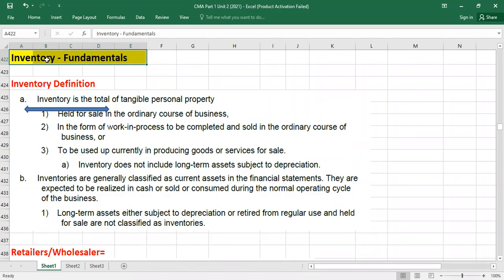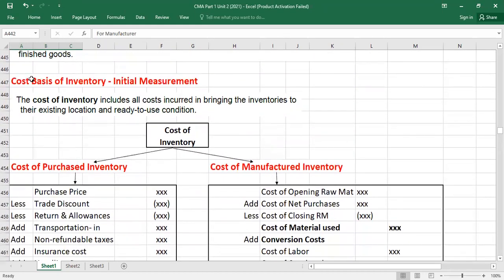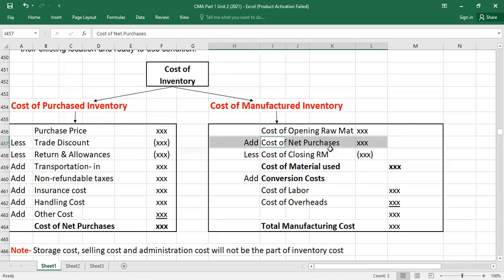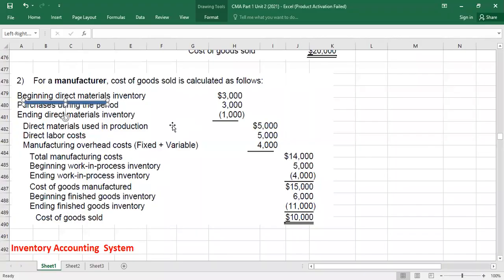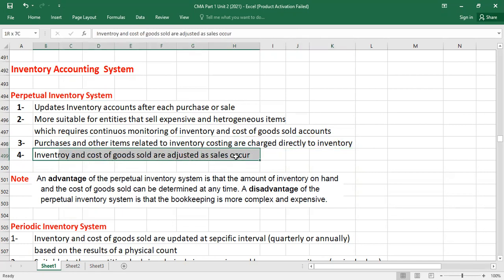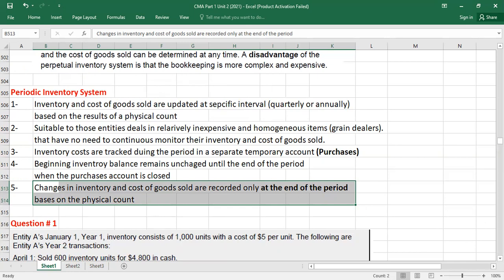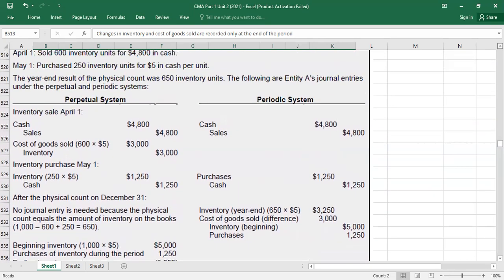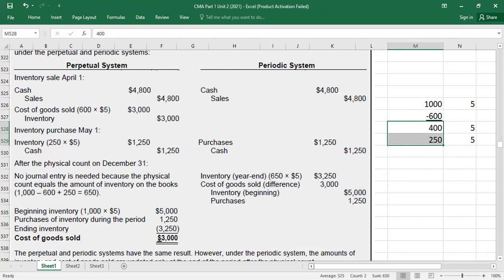Inventory - Initial Measurement | Perpetual & Periodic System | Inventory Accounting | Lecture 1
This video covers the costs to be included in  "Inventory Initial Measurements", "Cost of Goods Sold" For  "Trading Entity", and "Cost of Goods Sold" For "Manufacturing Business".
How to pass entries in "Perpetual Inventory System", and "Periodic Inventory System".

If you want to know "Period End Inventory Physical Count", "FOB Shipping Point", "FOB Destination",   Please click on the below link.
If you want to know "How to Estimate Ending Inventory", Please click on the below link.
If you want to know "Inventory Errors and Effects on Financial  Statement", please click on the below link
If You want to Know about the Weighted Average Method and Moving Average Method for stock valuation, Please check the below link
If you want to watch the video for Retail Inventory Method, Plz Check the below link.

Inventory Initial Measurement, Cost of Goods Sold, Cost of Goods Sold for Trading Entity, Cost of Goods  Sold For Manufacturing Business, Perpetual Inventory, Periodic Inventory, Inventory Accounting,